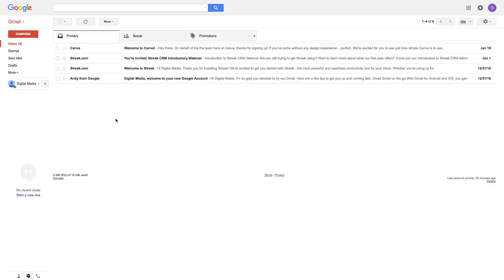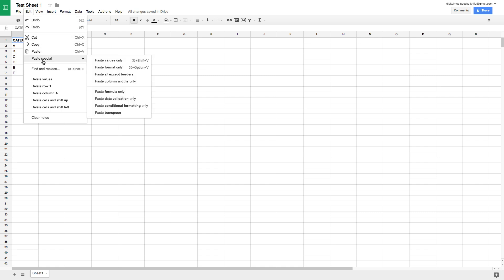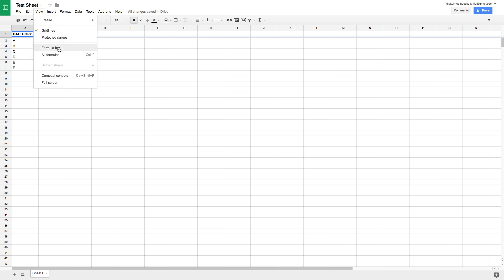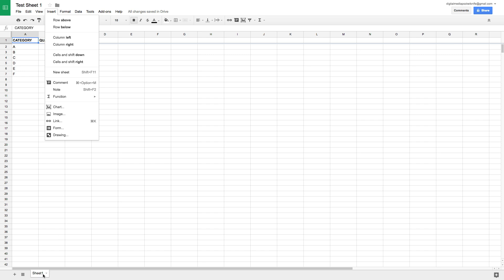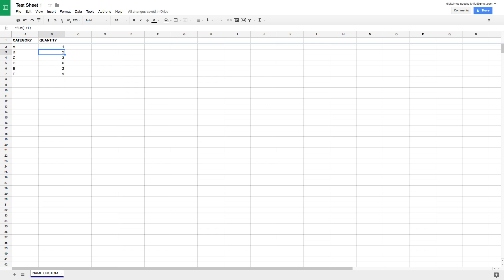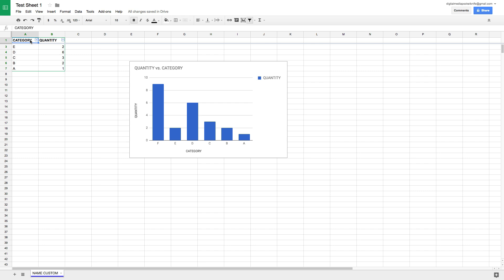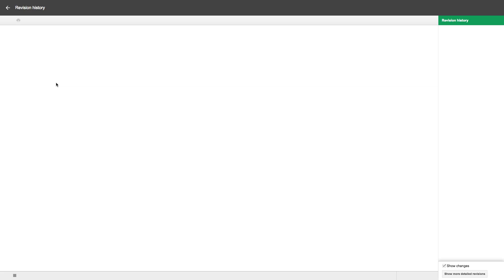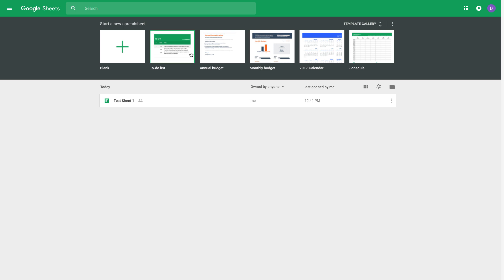Google Sheets Tutorial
Learn the basics of Google Sheets, a free cloud-based spreadsheet application from Google similar to Microsoft Excel.